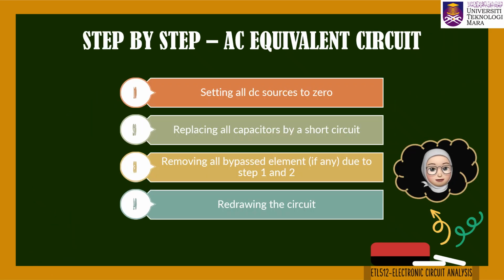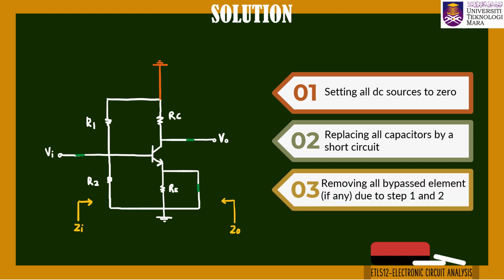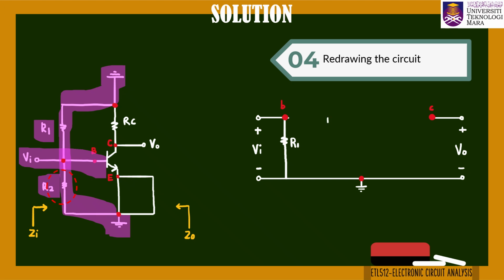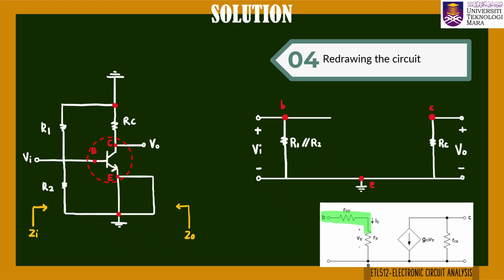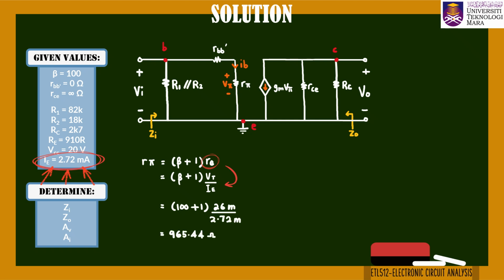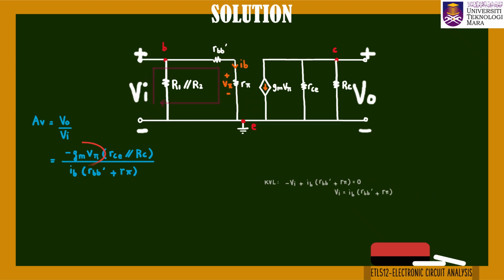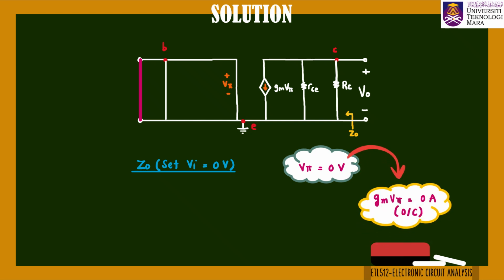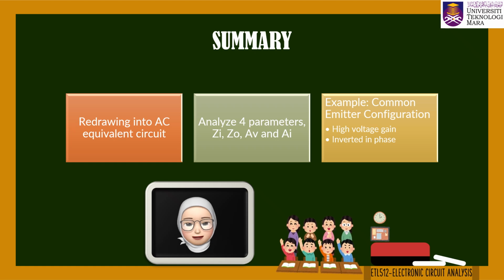BJT AC ANALYSIS COMMON EMITTER UNBYPASSED RE